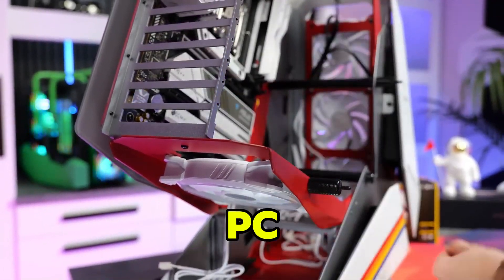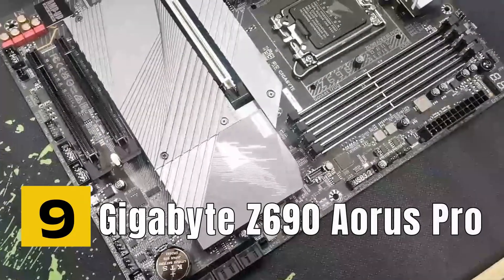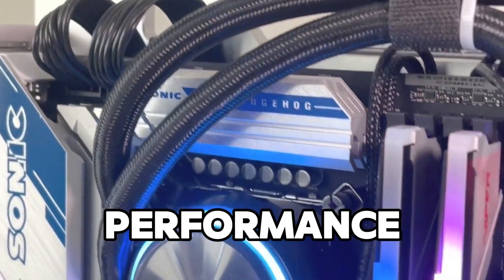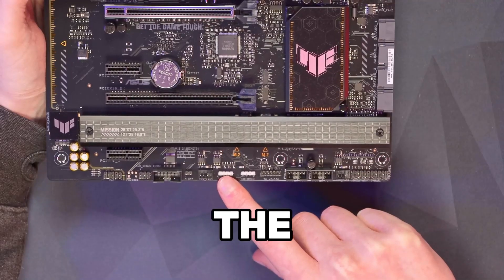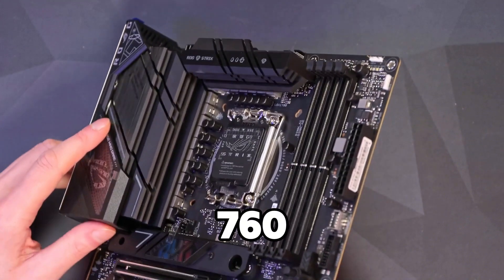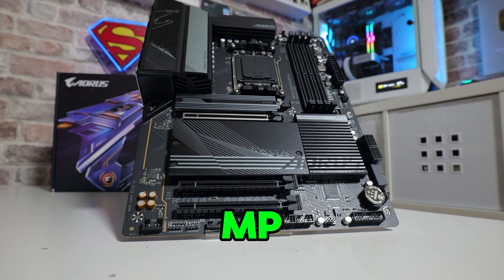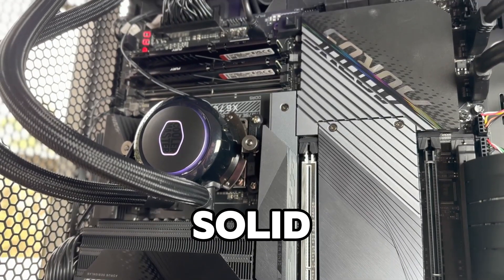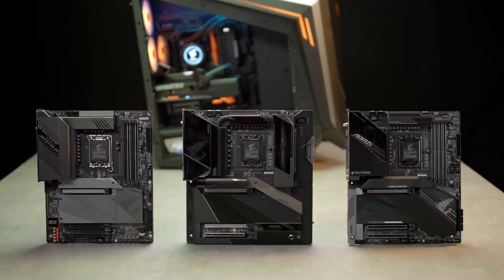Top 10 Best Motherboards for PC in 2025 – Upgrade Your Setup Now!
These Top 10 Best Motherboards for PC in 2025 are designed to redefine your gaming and productivity experience! In this video, we’ll break down the most powerful, efficient, and cutting-edge motherboards that will elevate your PC to the next level. Whether you’re building a gaming rig, creating content, or upgrading your old setup, these options are guaranteed to meet your needs.

From superior overclocking capabilities to advanced connectivity options, these motherboards offer everything tech enthusiasts crave. Get ready to explore features like DDR5 support, PCIe Gen 5, and enhanced cooling systems that ensure top-notch performance in 2025.

📢𝐑𝐄𝐀𝐃 𝐌𝐄
Are you looking for a team that can create top 10 Cash Cow Faceless Videos for your YouTube Channel? You've come to the right place!
✅cash cow video ✅script ✅voice over ✅Video Editing ✅Thumbnail

How to Choose the PERFECT Motherboard for a Gaming PC in
How To Choose A Motherboard for Your Gaming PC! 🔧(Ryzen & Alder
Best Motherboard for Budget Builds?
which motherboard is best for pc
what is motherboard in computer
computer motherboard explained
where is the motherboard on a pc
how to build motherboard for a pc
how to install motherboard in pc
types of motherboard in computer
best motherboard for high end gaming pc
best motherboard company for pc

b550,
stm32,
am5 motherboard,
z790,
b550m,
b450m,
z690,
b550 motherboard,
x570,
am4 motherboard,
mini itx,
z790 motherboard,
ibm power 10,
ddr5 motherboard,
b660,
best motherboard for gaming
asus motherboard
mini itx motherboard
asus rog maximus z790 hero
msp430